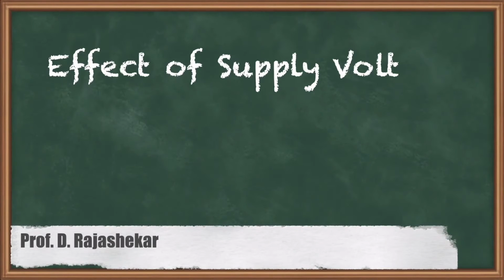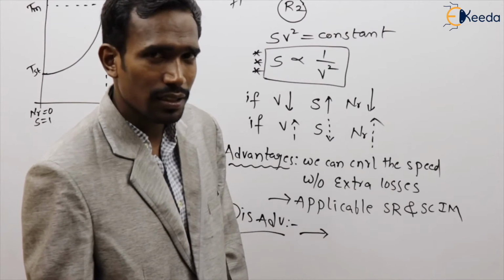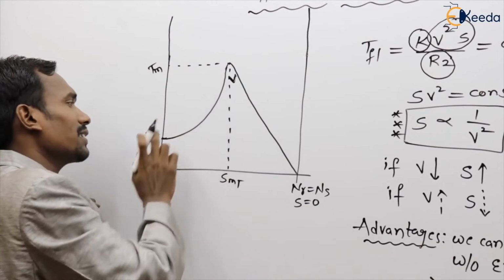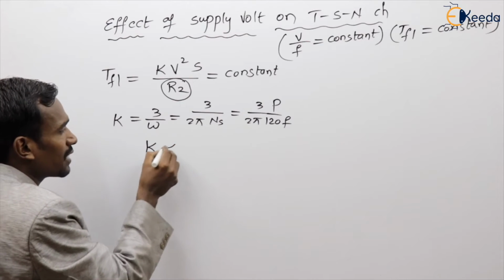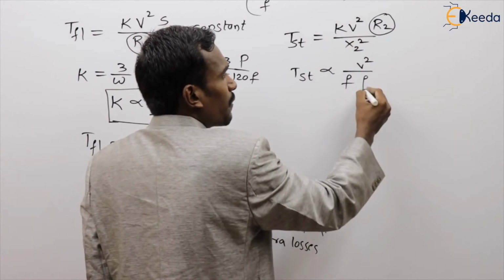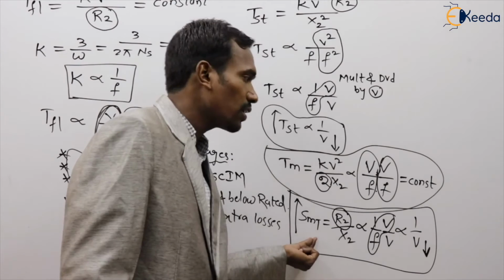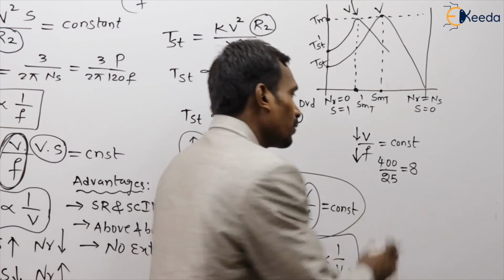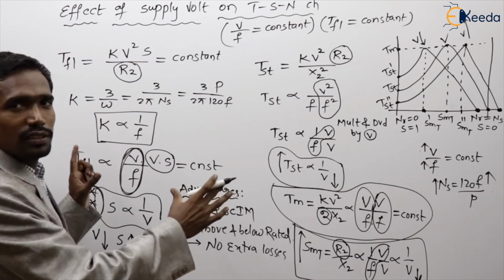Understanding The Impact Of Supply Voltage On Torque Slip Speed In Electrical Machines | GATE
In this video, we delve into the intriguing topic of "Effect of Supply Voltage on Torque Slip Speed Characteristics" in the realm of Electrical Machines, a crucial subject for GATE aspirants. 📚

🔍 Understanding the correlation between supply voltage and torque slip speed characteristics is pivotal for anyone preparing for the GATE exam in Electrical Engineering. Join us as we break down the intricacies of this relationship, providing valuable insights and explanations to enhance your comprehension.

Happy Learning.